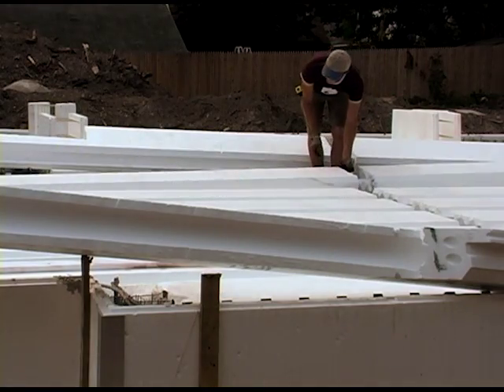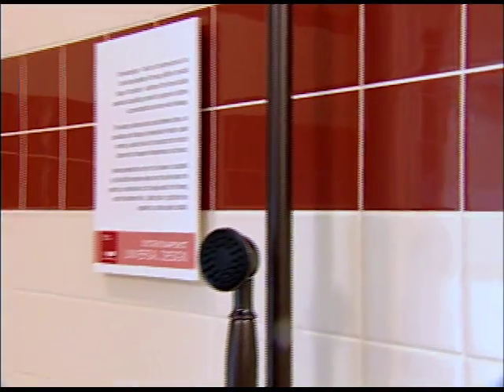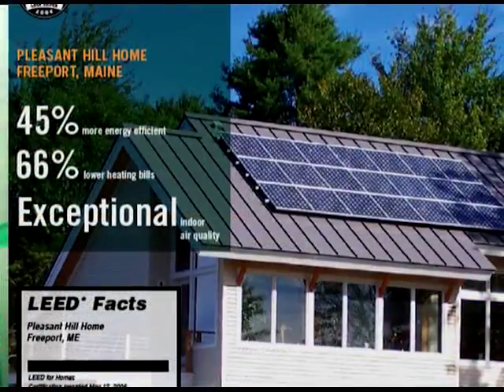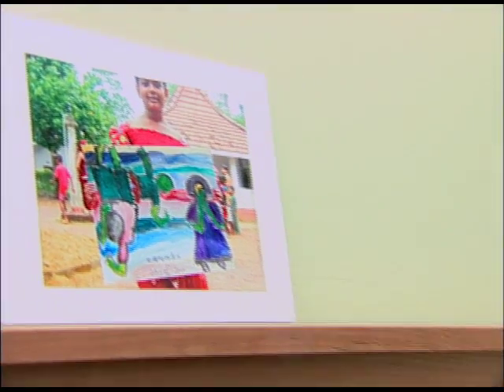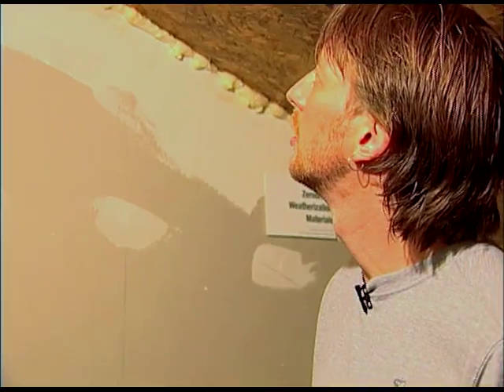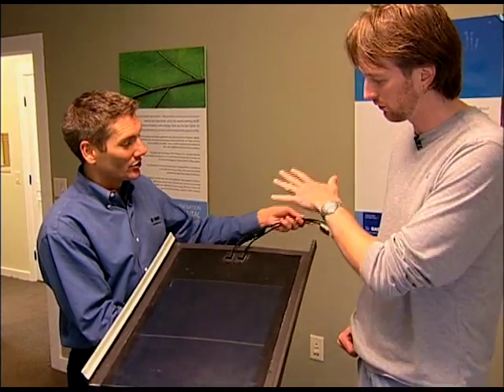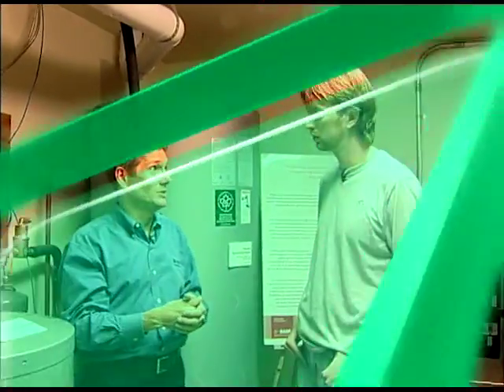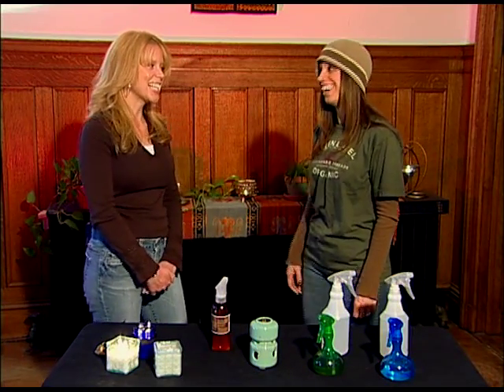High Efficiency Home Design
A look at the Near Zero Home in Paterson NJ